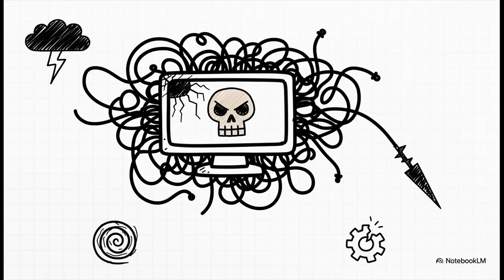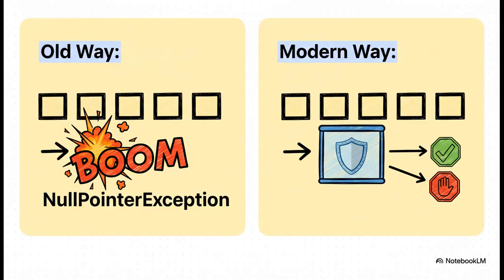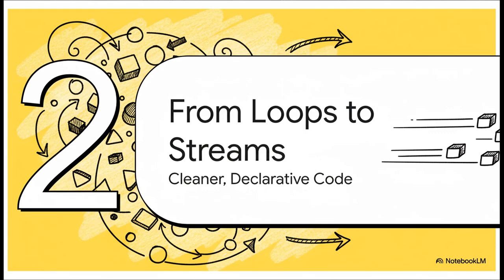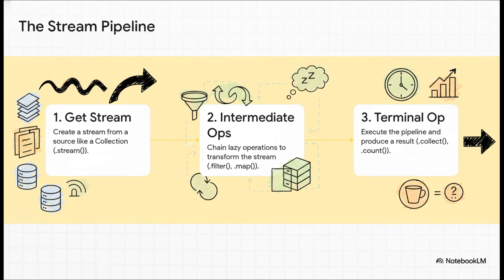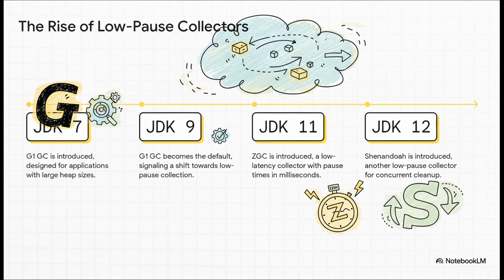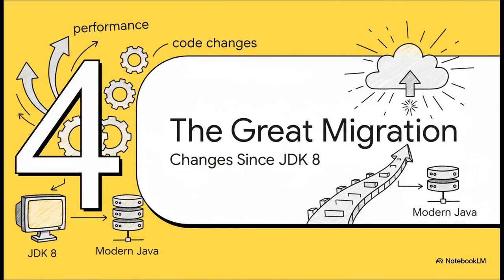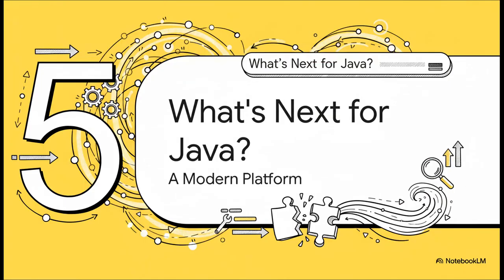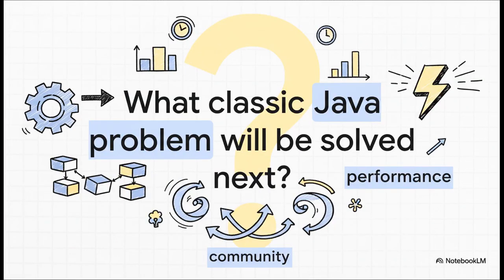STOP Writing Old Java! Learn Java 8 the Right Way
📌 Java 8 Explained | Lambdas, Streams, Optional & Date Time API

Java 8 was a game-changer for the Java ecosystem. In this video, you’ll learn the most important Java 8 features that every Java developer must understand and use in real-world applications.

This tutorial explains Java 8 concepts step by step, with clear examples and practical explanations suitable for beginners, experienced developers, and interview preparation.

✅ What you’ll learn in this video:
 • Lambda Expressions – Write cleaner, functional-style code
 • Stream API – Process collections efficiently using filter, map, reduce
 • Optional Class – Avoid NullPointerException the right way
 • New Date & Time API (java.time) – Immutable, thread-safe date handling
 • Why Java 8 features are widely used in modern Java applications

 • Java beginners learning modern Java
 • Experienced developers upgrading from Java 7 or earlier
 • Developers preparing for Java interviews
 • Backend engineers working with Spring / Microservices